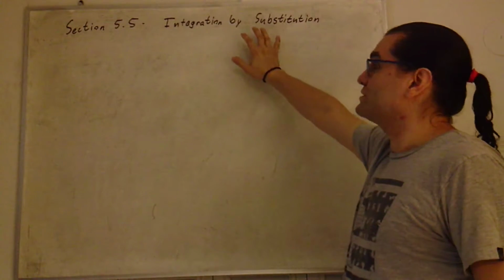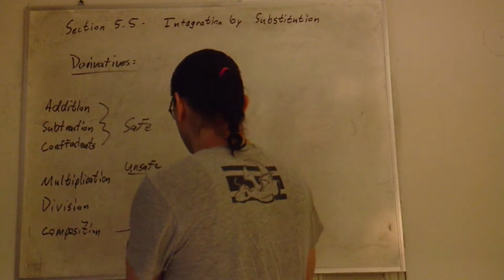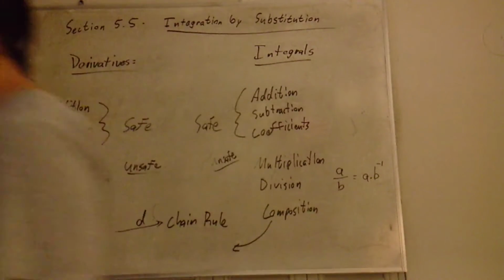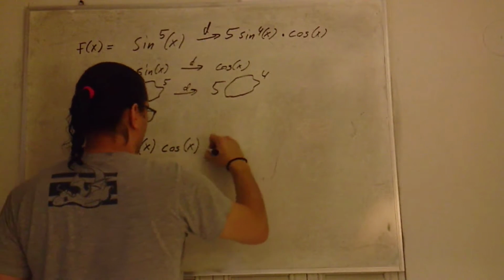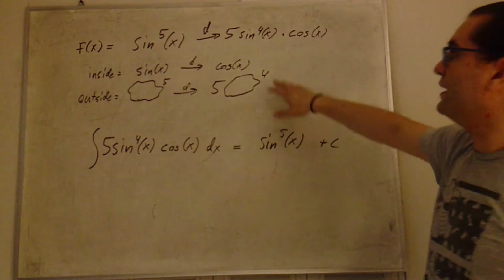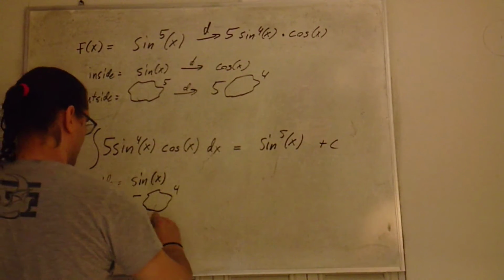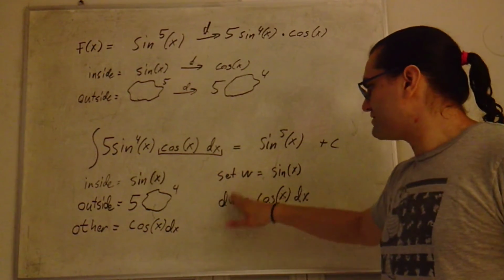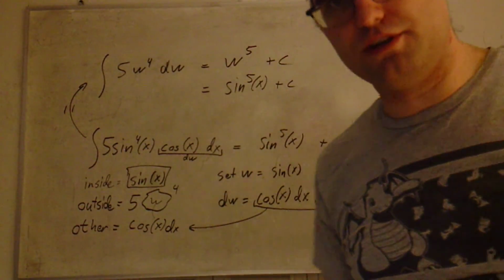Calc II - Section 5.5(1) Integration by Substitution